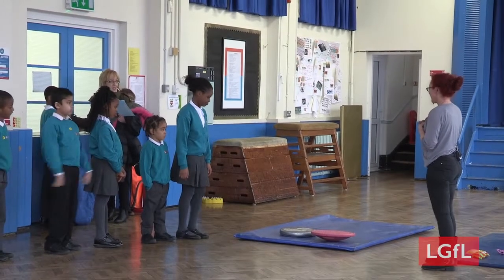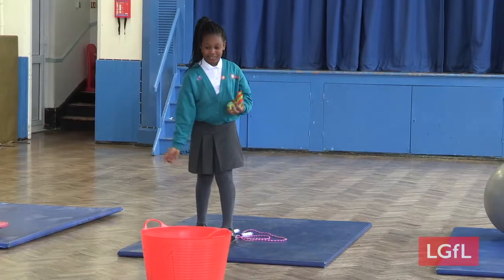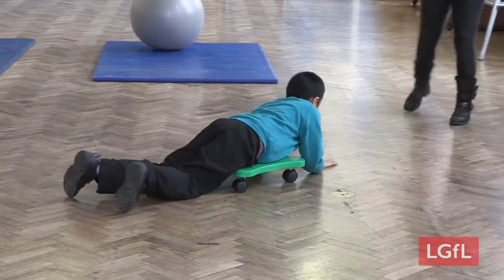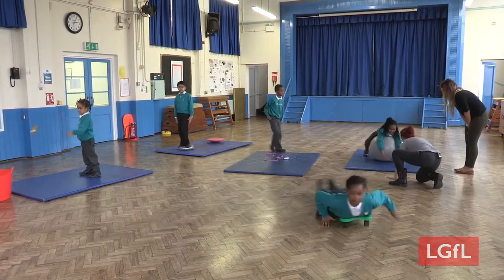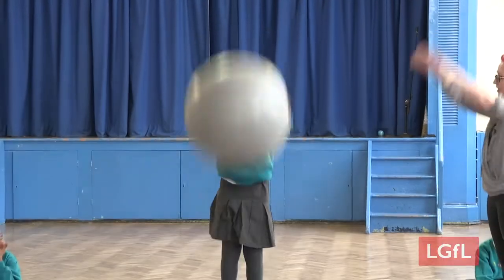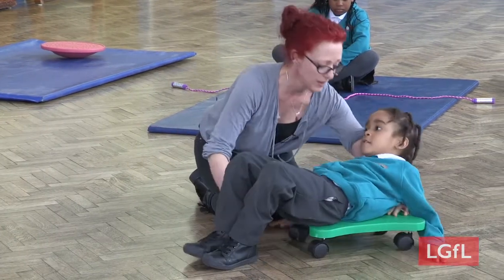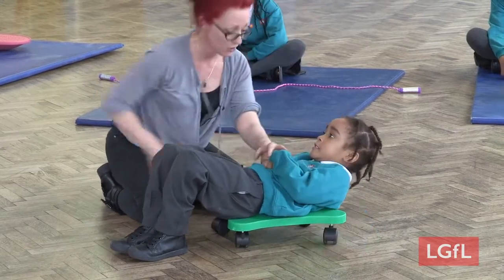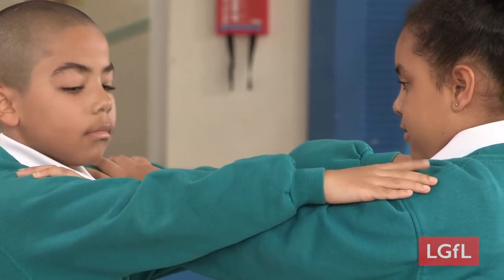Learning Through Movement - Introduction to Sensory Circuits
Occupational Therapist, Sheena Rufus, explains the benefits of creating sensory circuits and using these in the school day. As well as looking at the benefits providing sensory circuits Sheena offers some practical tips, advice on equipment and some important safety advice.

Due to Covid19 you would need to consider if sensory circuits are practical and could be offered in a Covid safe way at your setting.

For further accompanying resources, and to find out much more about movement breaks, handwriting, sensory circuits and interventions to support learners with motor and sensory difficulties,

For more resources, training and support for inclusion and wellbeing,